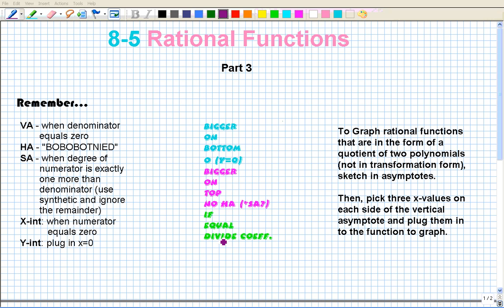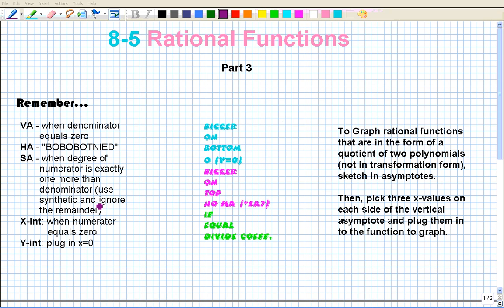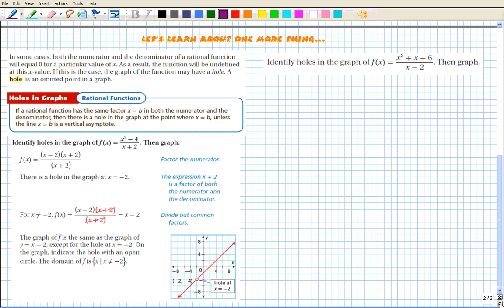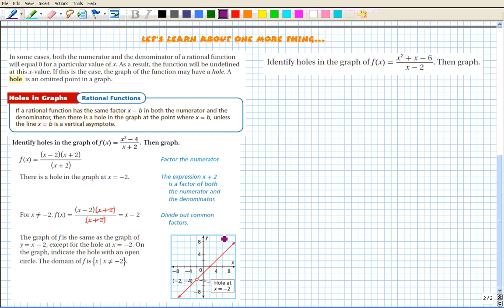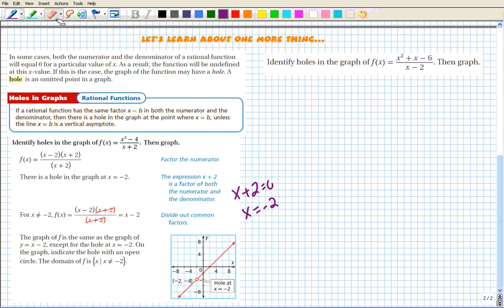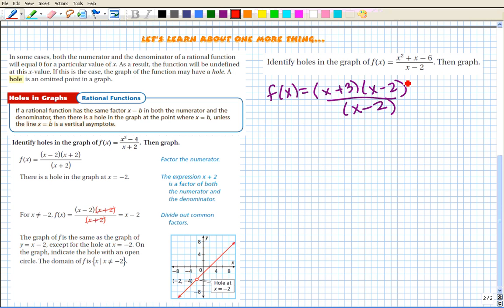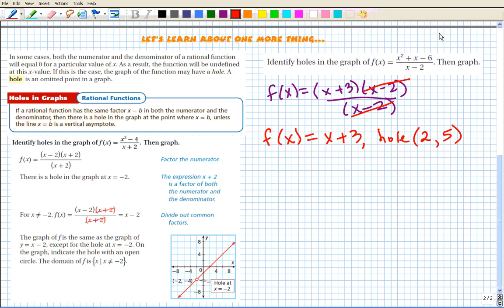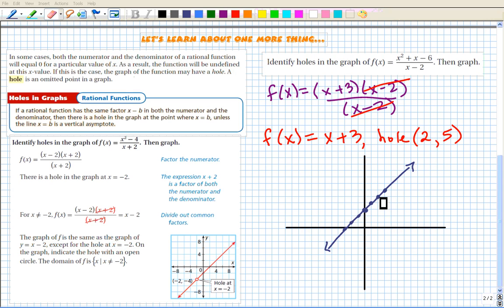Rational Functions Part 3